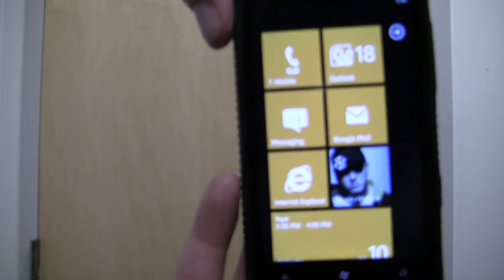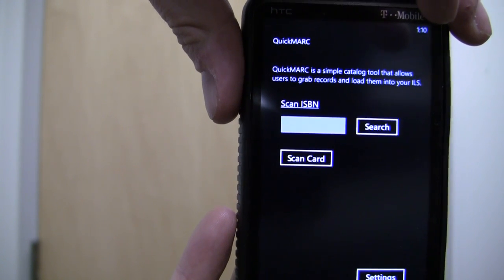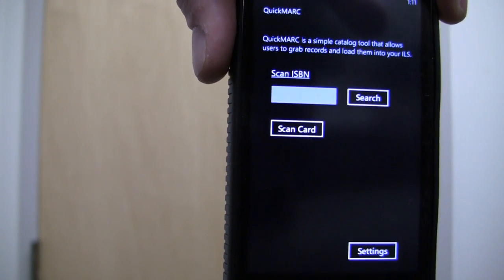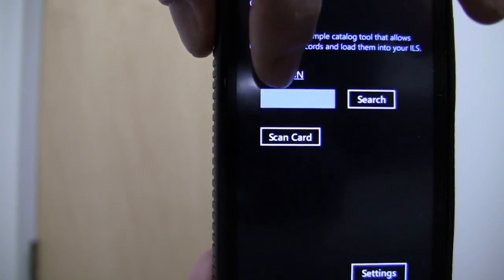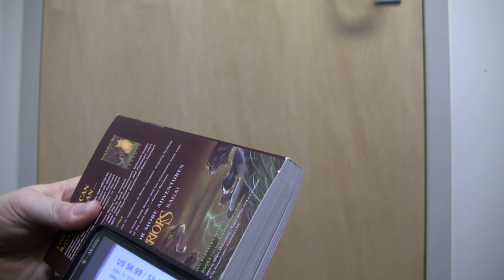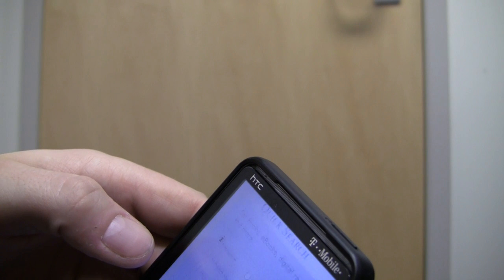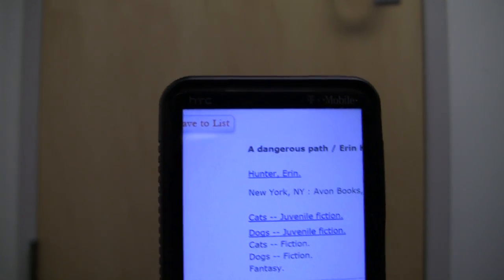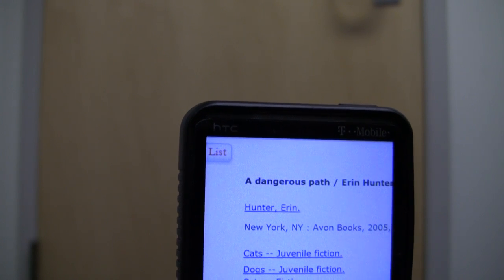QuickMARC Proof of Concept demo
This is a first demo of the QuickMARC program -- a proof of concept smart phone application designed to provide search and retrival of MARC records from your phone or mobile device.